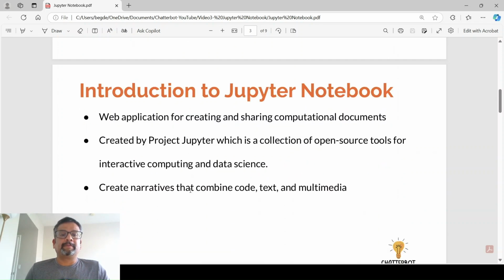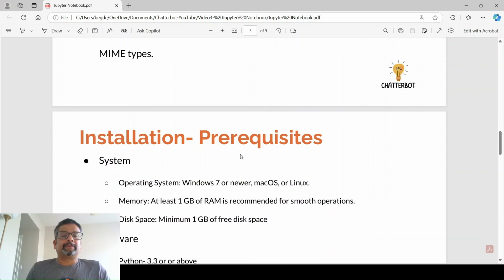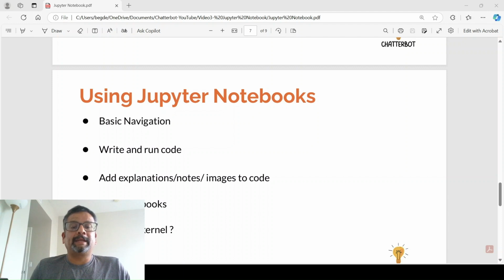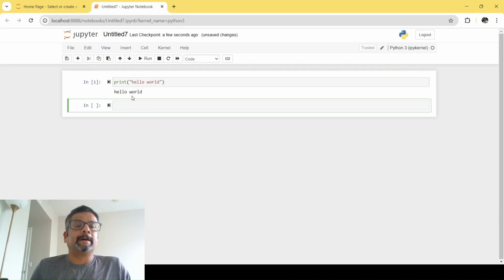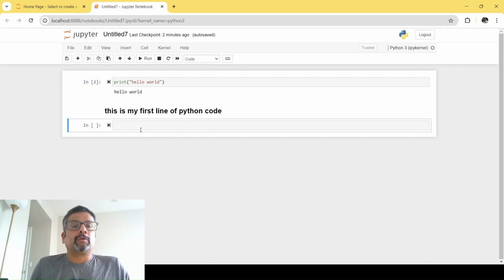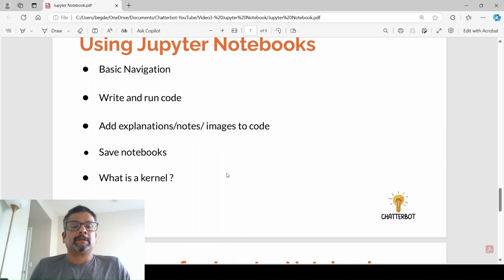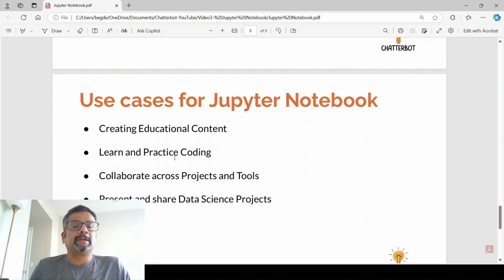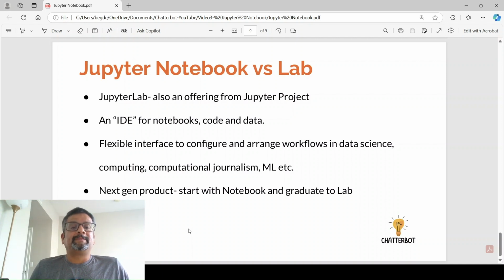Jupyter Notebook- Beginner's Guide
Jupyter Notebook: Your Ultimate Guide to Interactive Computing

In this video, we dive into the world of Jupyter Notebook, a powerful web application for creating and sharing computational documents. Whether you're a beginner or looking to enhance your skills, this comprehensive guide covers everything you need to know!

What You'll Learn:

Introduction to Jupyter Notebook: Discover what Jupyter Notebook is and how it can transform your coding experience.
Key Features: Explore its open-source nature, support for over 40 programming languages, and the ability to create interactive outputs.
Installation: Step-by-step instructions on how to install Jupyter Notebook on various operating systems.
Getting Started: Learn the basics of navigating the interface, running code, and saving your work.
Real-World Use Cases: See how Jupyter Notebook is used in educational content creation, coding practice, and data science projects.
Jupyter Notebook vs. Jupyter: Understand the differences and when to use each tool.
Join us on this journey to enhance your data science and programming skills with Jupyter Notebook!